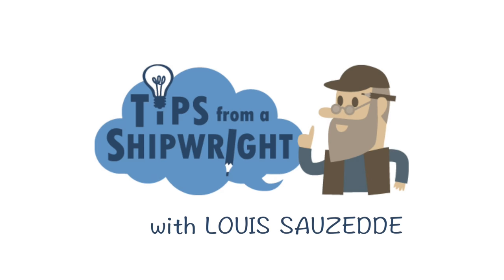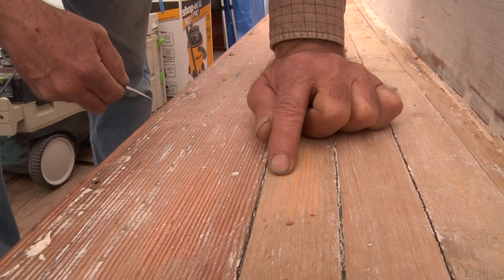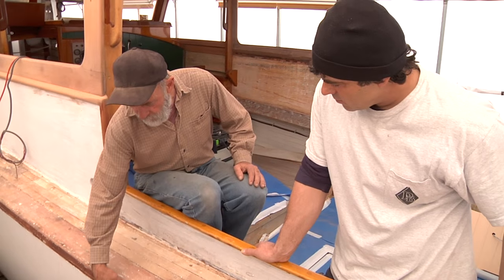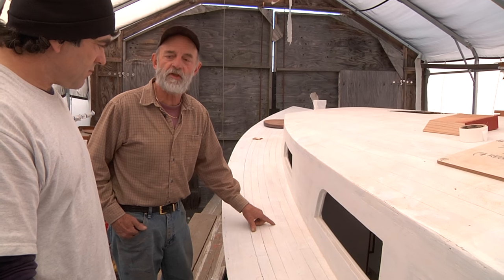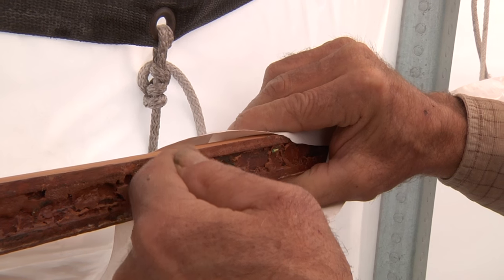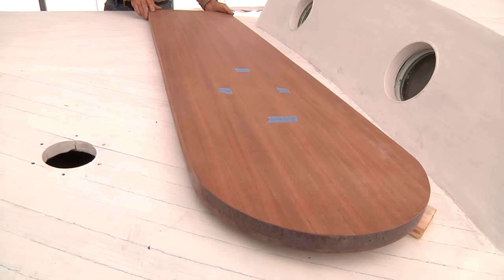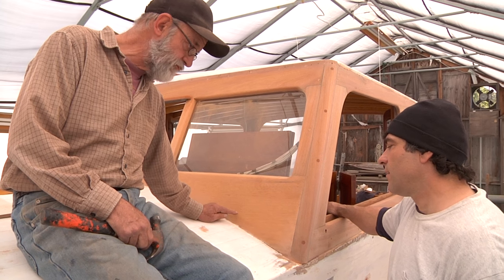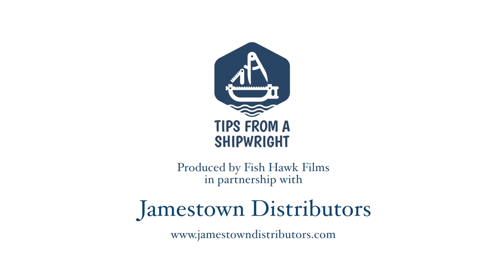Louis Sauzedde surveys a 40' wooden lobster yacht built Malcolm Brewer in 1946 (Part 1)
Lou visits with Capt. Rob DeMasi in Westerly, Rhode Island to survey the 40' wooden lobster yacht getting worked on for the season. Learn how to lay a canvas on this wooden powerboat and listen to Lou talk about the various types of wood used in the original construction. Capt. Rob operates lobster tours aboard NORTHEASTERN out of Newport, RI.